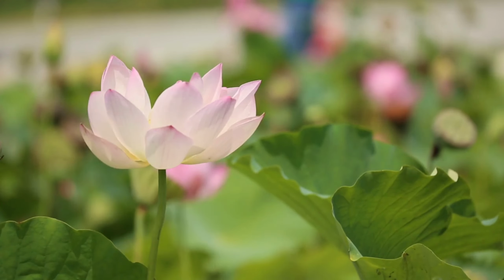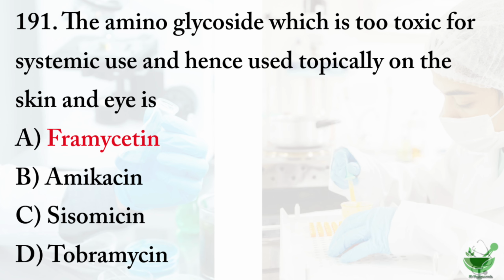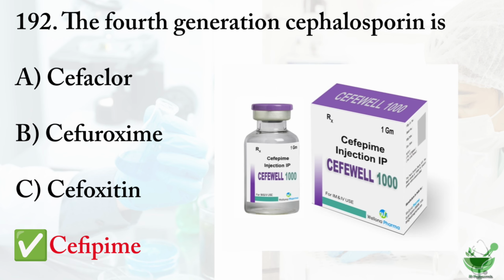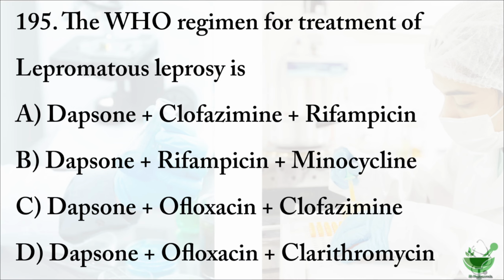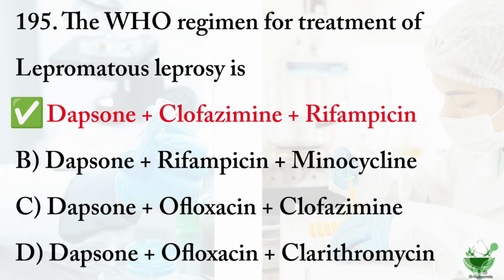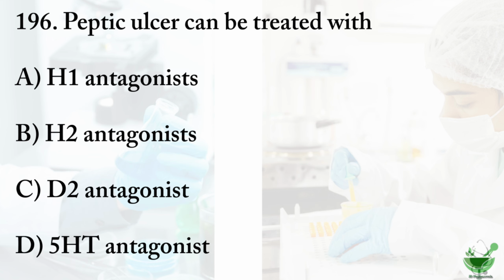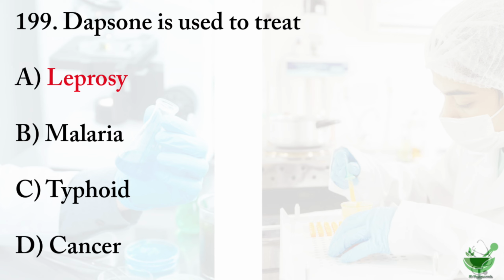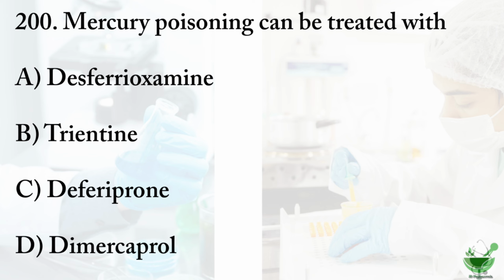Drug Inspector | DI 2019 | Test - 20 | TNPSC | UPSC | PHARMACY | MICROBIOLOGY | CHEMISTRY | MRB